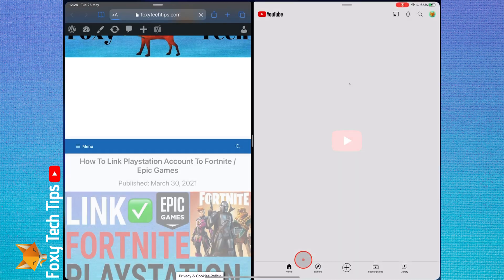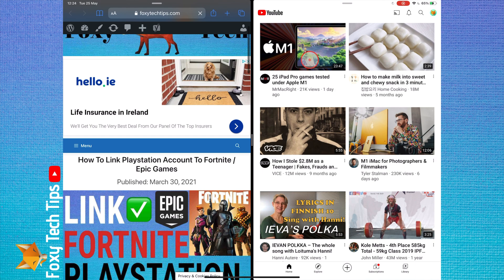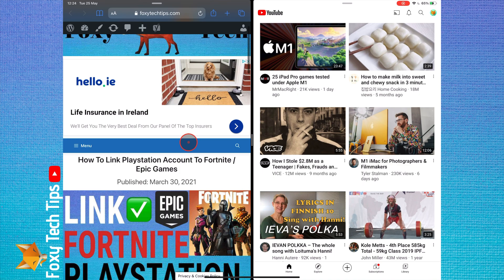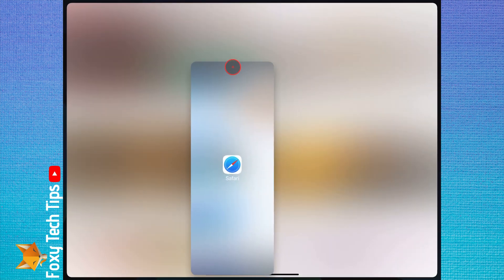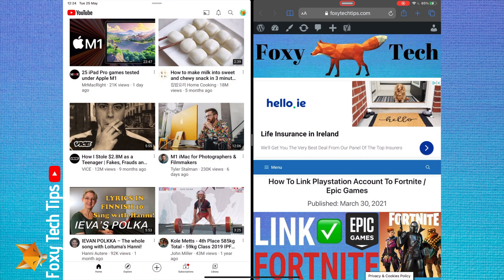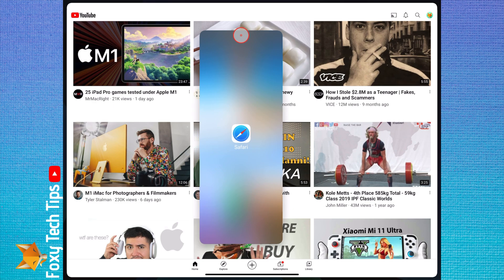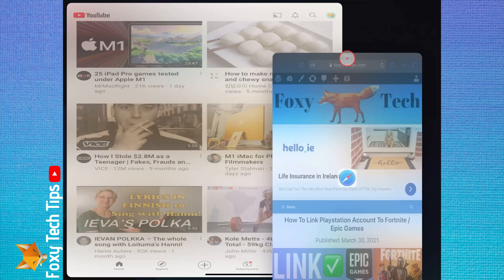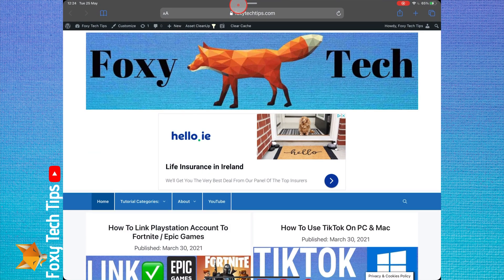How To Exit Split Screen on iPad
Easy to follow tutorial on exiting split screen mode on iPad & iPad Pro! Split screen is a great feature for productivity, allowing you to have 2 apps or windows open at once, but it isn’t exactly obvious how to actually quit split screen once you are done with it.

Steps:

- Its not actually very obvious how to quit split screen once you are in it, even if you exit the apps, they will still be in split screen the next time you open one of them.

- To quit splitscreen, hold down and drag one of the 2 apps by the bar at the top, when you are dragging it, bring it up to the top of the screen and release it, this will cancel the split screen view of those two apps.